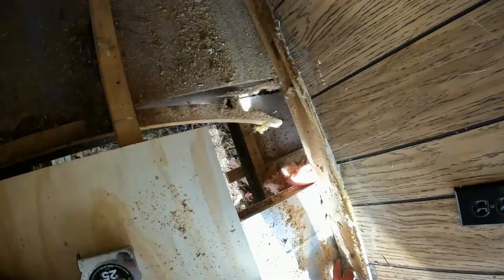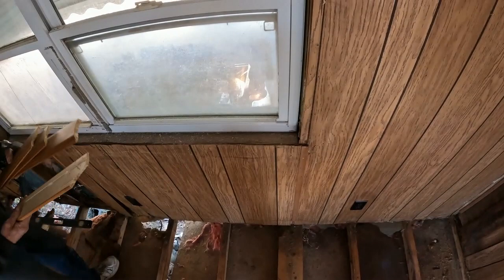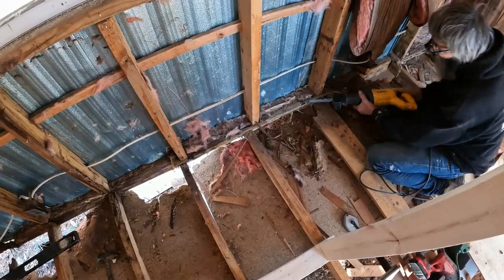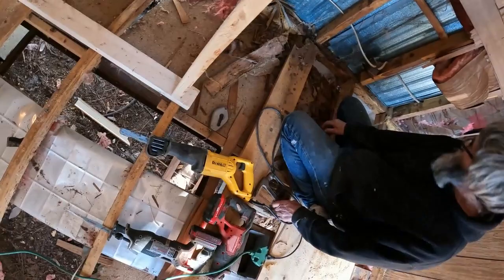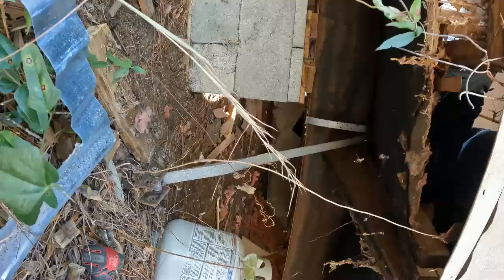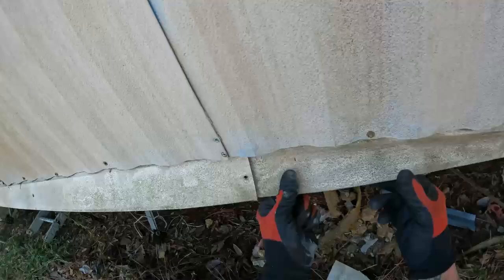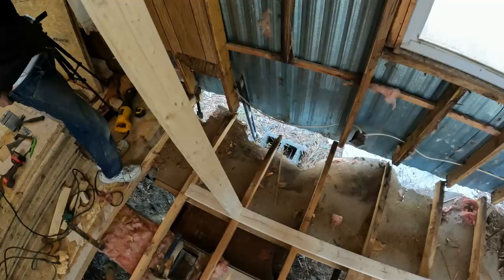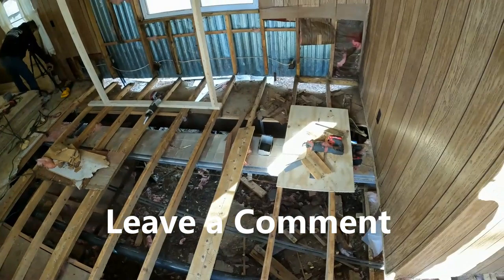Mobile Home Sub Floor Repair. How to replace under walls.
Working on Mobile Home Sub Floor and wall problems.
Replacing under the walls on a mobile home sub floor can be difficult. We also ran into rotten bottom plate on the mobile home walls. We ended up replacing the 2 x 4 band board around the outside bottom edge of walls.

Oak Island NC Roofing and Repairs